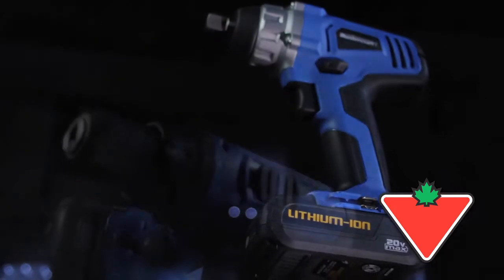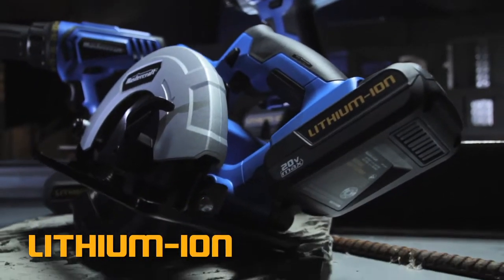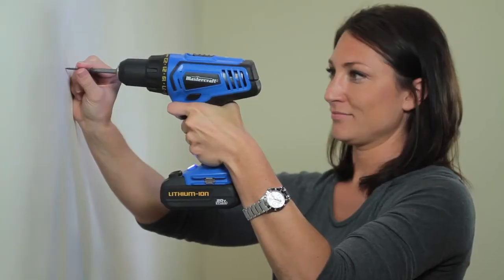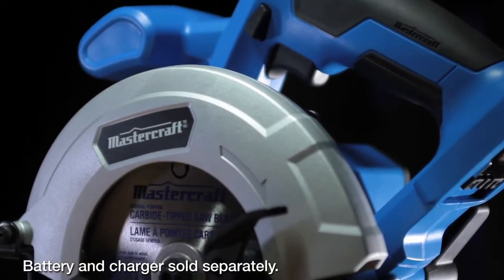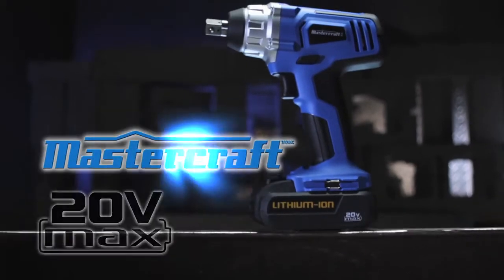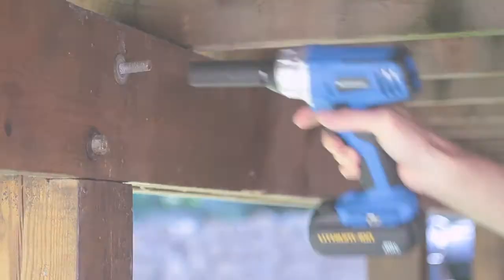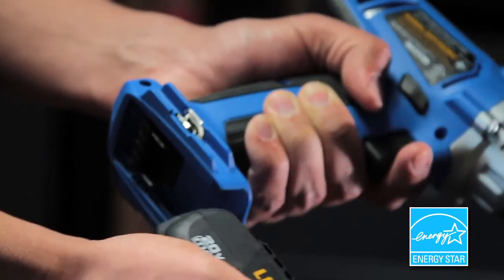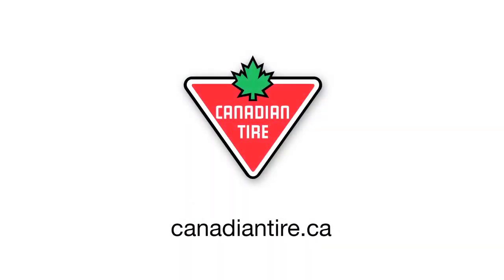Mastercraft 20 Volt Max Family of Tools From Canadian Tire